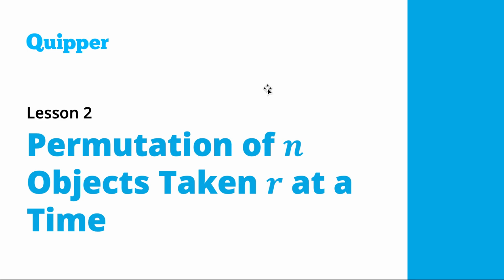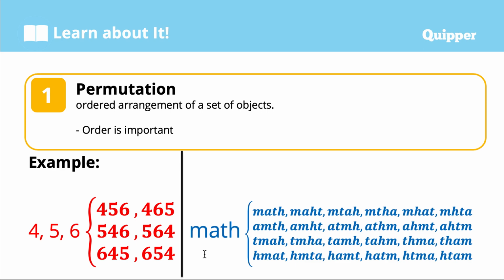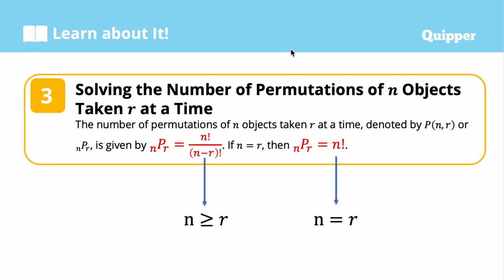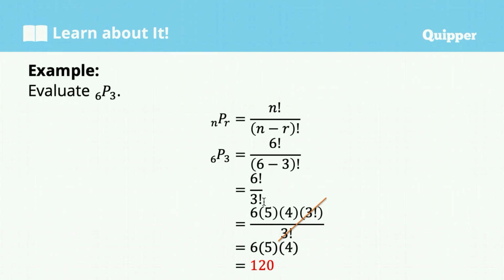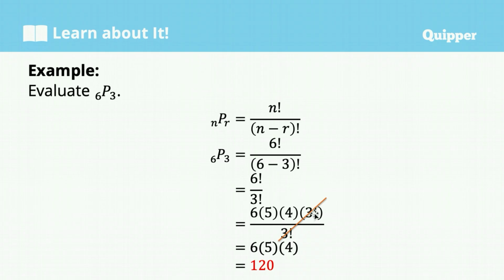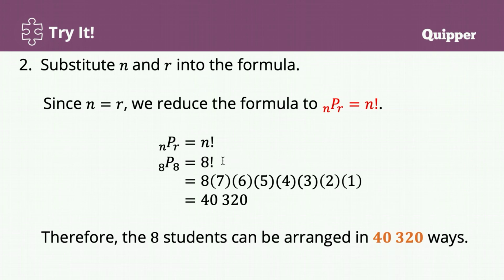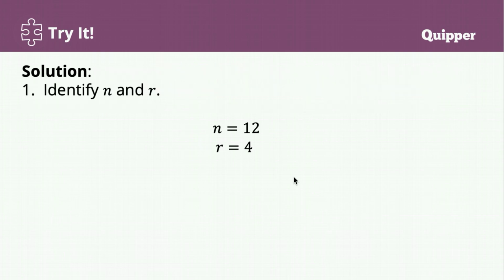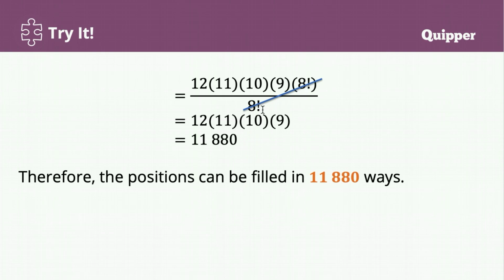PERMUTATION OF n OBJECTS TAKEN r AT A TIME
This is my second video in youtube and still I am using the powerpoint presentation given to us by the Quipper.
This video is all about permutation of n objects taken r at a time. I hope you can learn from this video.